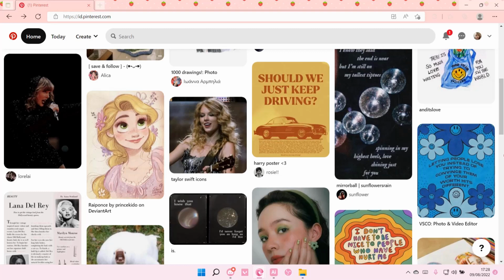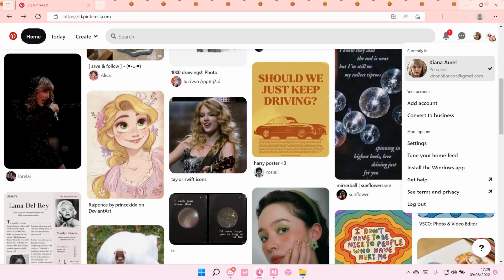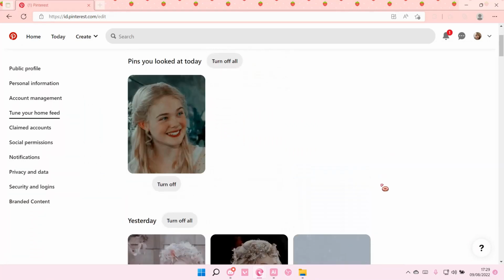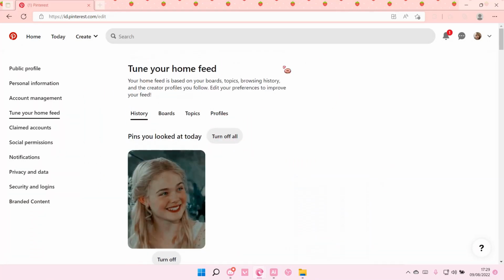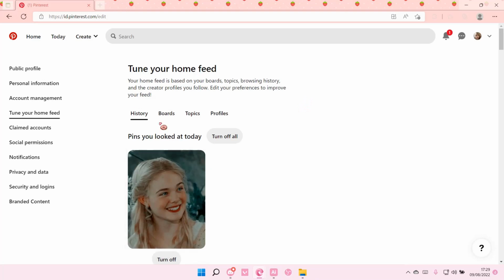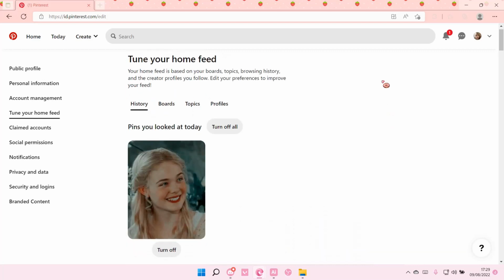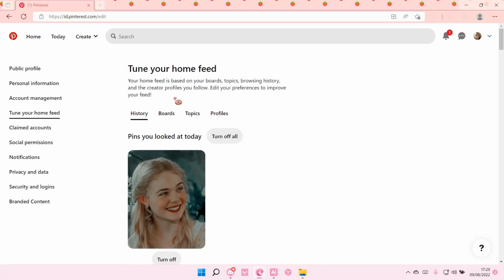How To See Pinterest History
This tutorial will show you how you can see your Pinterest history.